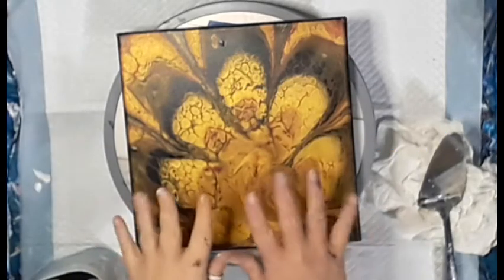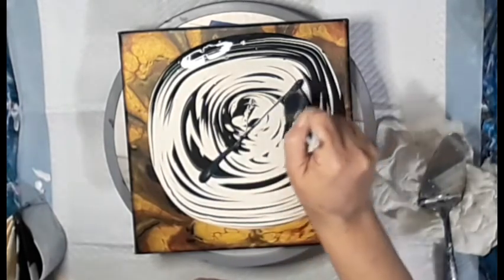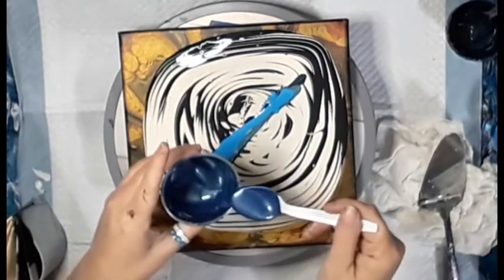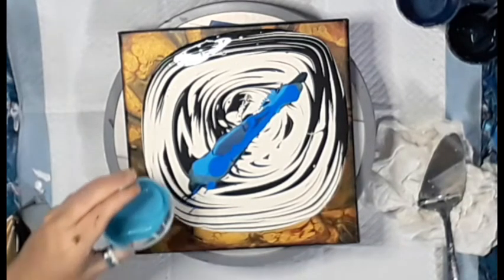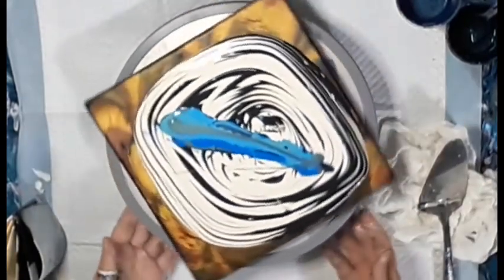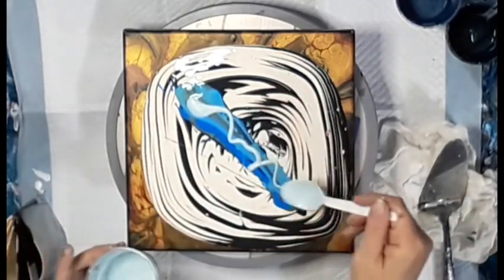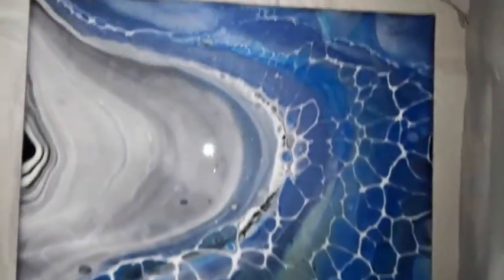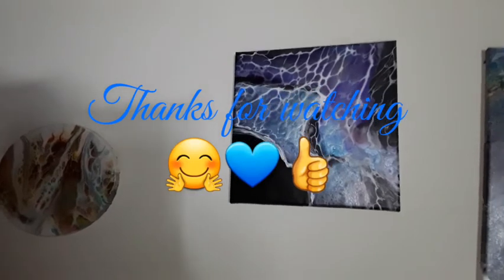102 ring poured pillow swipe ~ swipe ~ fluid art ~ abstract art ~ beautiful lacing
if you have any inquiries you can contact through Facebook;
Kristi Beard-Weathers